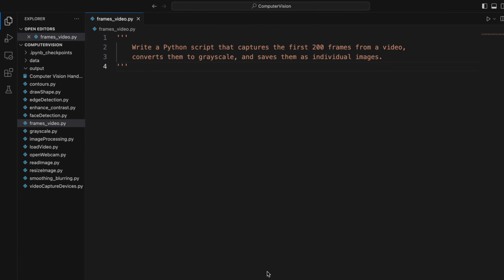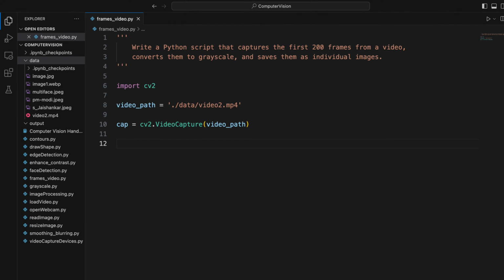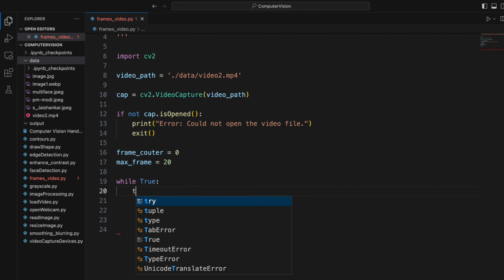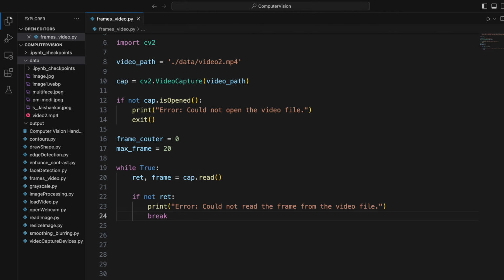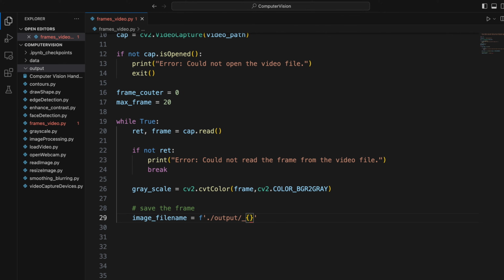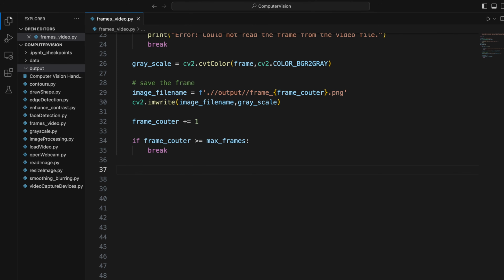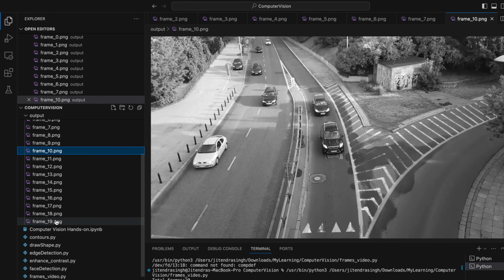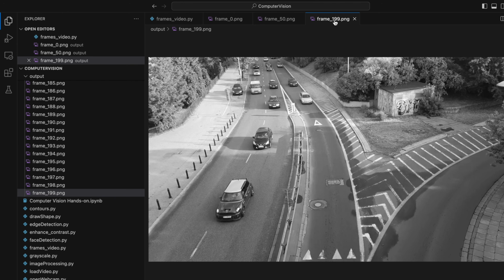09. Live Video Frame Processing with OpenCV & Python | OpenCV Tutorial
🚀 Are you struggling with assignments or projects in these areas? Don't worry, Codersarts can help! Our channel is dedicated to providing comprehensive tutorials, explanations, and guidance on these topics.🌟

Whether you're a student needing assistance with image processing, deep learning, or natural language processing, or a professional seeking to enhance skills in robotics, pattern recognition, or neural networks, we've got you covered.

Our expert team is here to help you understand complex concepts, tackle challenging assignments, and excel in your studies or projects. We offer tips, tricks, code examples, and step-by-step tutorials to make learning enjoyable and accessible.

Remember, Codersarts is here to support you every step of the way. 🌈

AI & ML Services: Machine Learning Assignment Help, Artificial Intelligence Assignment Help, Data Science Assignment Help, Image Processing Assignment Help, Deep Learning Assignment Help, Natural Language Processing (NLP) Assignment Help, Pattern Recognition Assignment Help, Neural Networks Assignment Help.